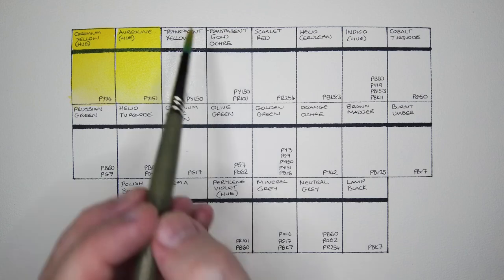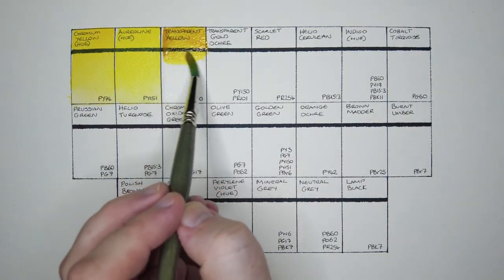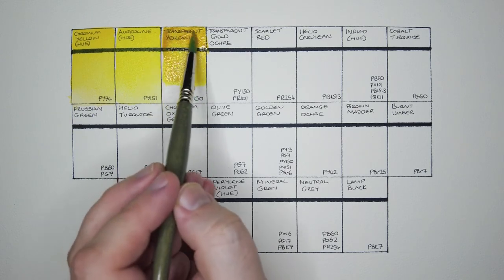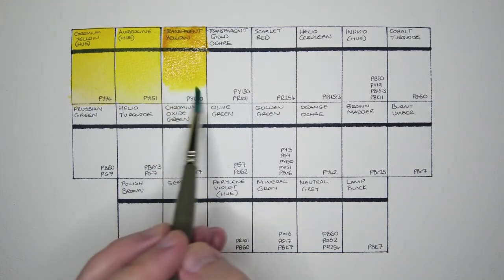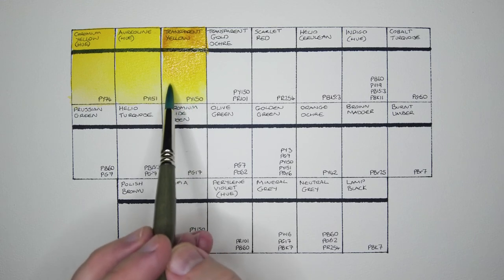Renesans Intense Watercolours - Excellent Value Artist Grade Watercolours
In today’s video I’ll be taking my first look at these Intense Watercolours that were very kindly sent to me by Renesans.